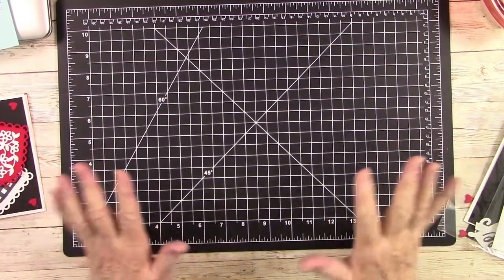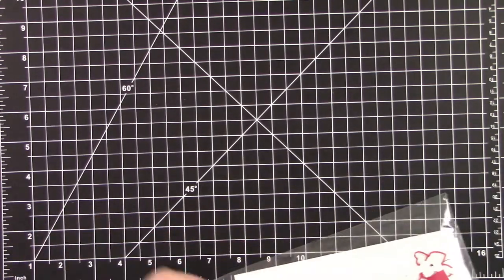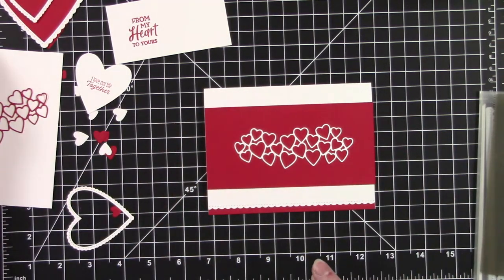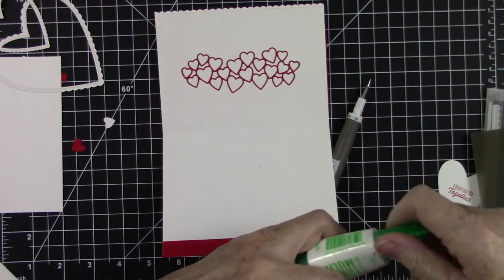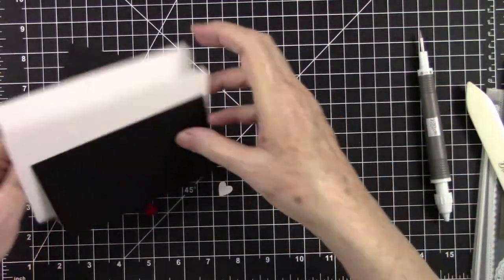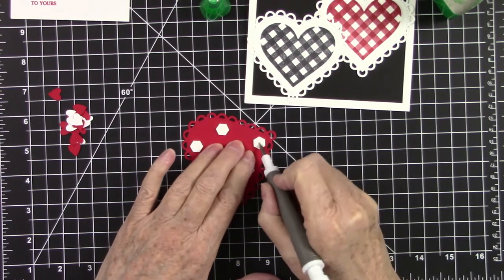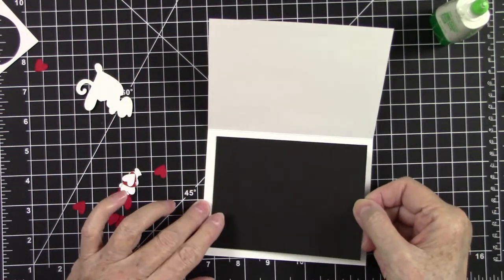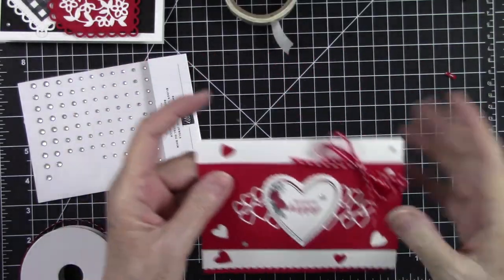Valentine Card installment 1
HOST CODE FOR FEBRUARY:
4RNDHVW2

PRODUCTS USED TO MAKE THIS CARD

STAMP SETS:
   Meant to Be Stamp Set   #148626
   Heartfelt Stamp Set   #151417
   Forever & Always Stamp Set   #154343
DIES
   Stitched Be Mine Dies   #151814
   Always Dies   #154307

CARDSTOCK & MEASUREMENTS
   Card Base   Basic White  8 ½” x 5 ½”  scored @ 4 ¼”
   (Red & White Card) Front Mat (Real Red) – 2 ¾” x 5 ½”
   Real Red Strip for inside bottom edge  ¾” x 5 ½”
   Basic Black (Card 2) cut 2   3 ¾” x 5”  (front mat and inside mat)
   Scraps of basic white, real red & basic black for die cuts

   Stampin Seal +  149699   Refill #152812
   Stamp Block
   Stampin’ Dimensional

Follow the instructions in the video to assemble your card. /